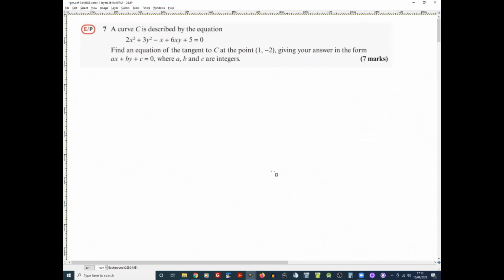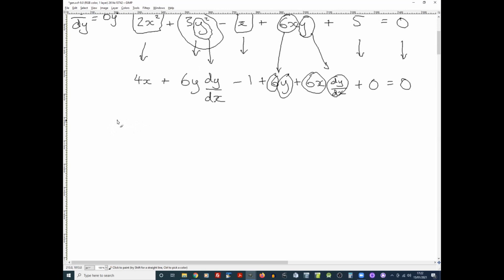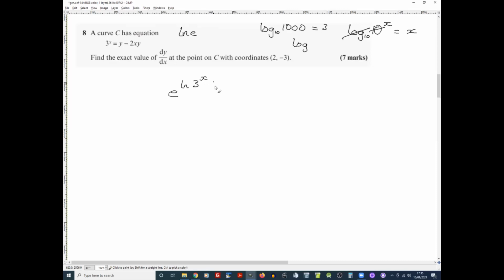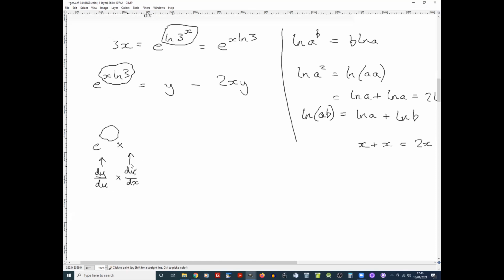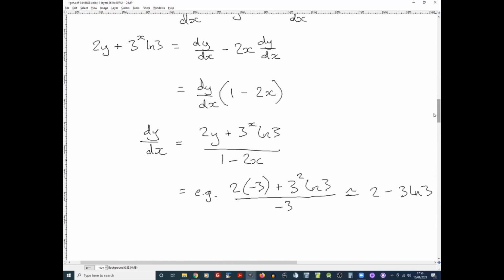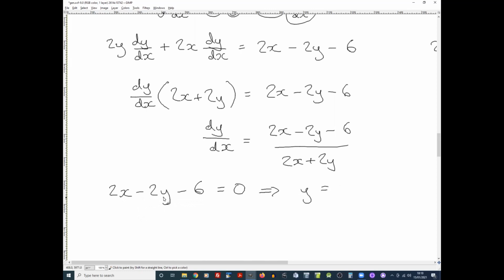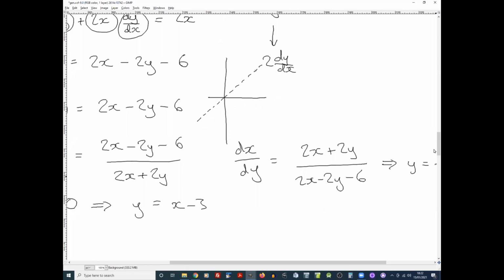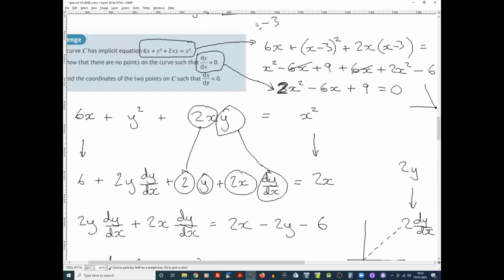Implicit differentiation 2